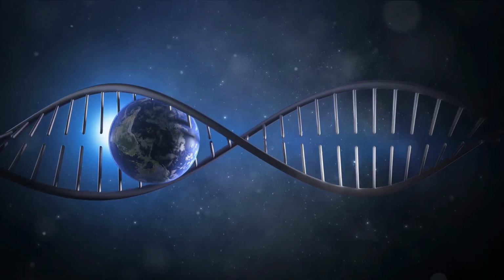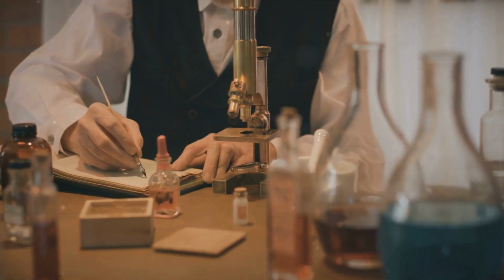Charles Darwin - Evolution of a Genius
00:00:00 - The Birth of a Visionary
00:00:31 - The Voyage of the Beagle
00:02:37 - The Making of a Revolutionary Theory
00:04:47 - Legacy of Charles Darwin